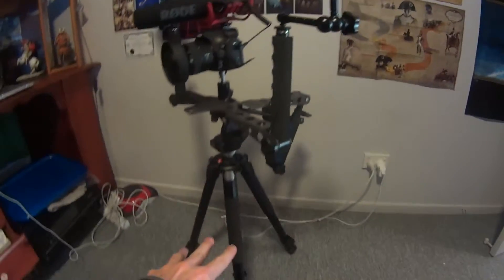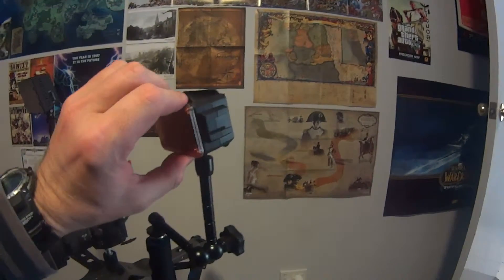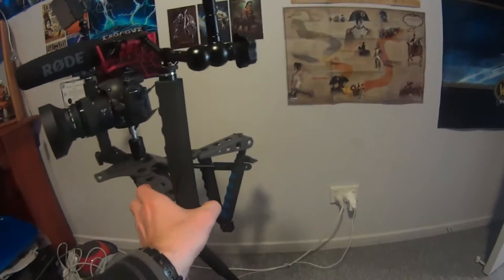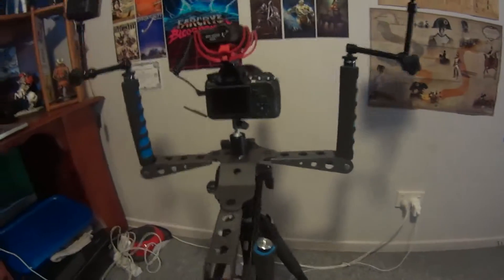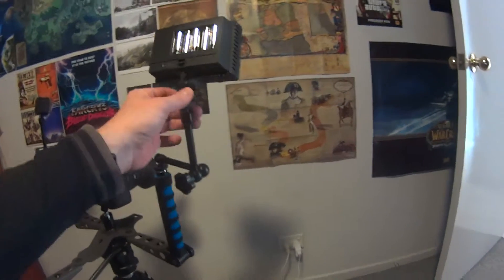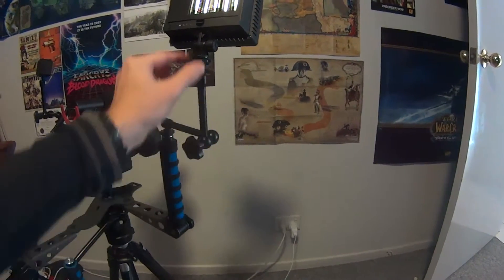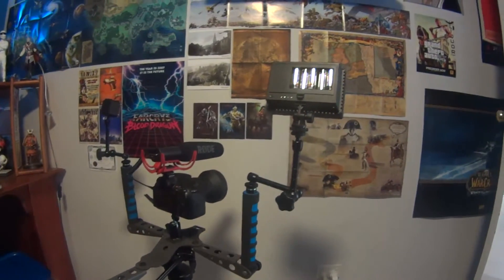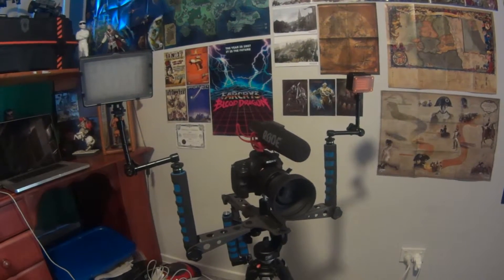My Camera Recording Setup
YOU CAN ALSO FOLLOW ME ON
► SKYPE
iainstorm